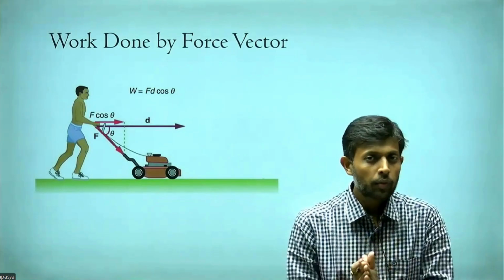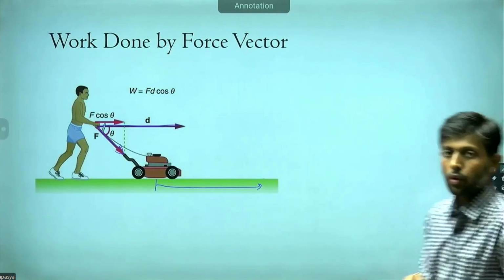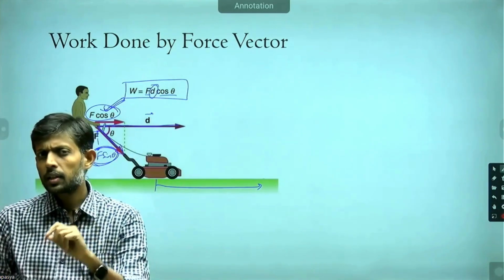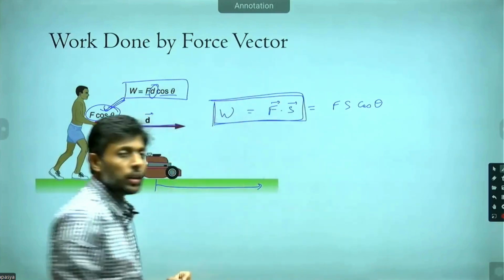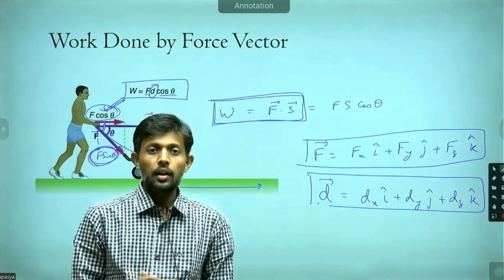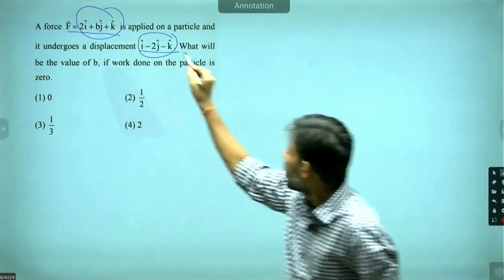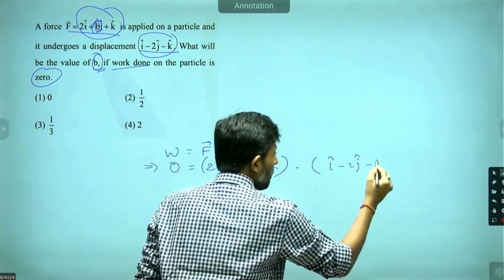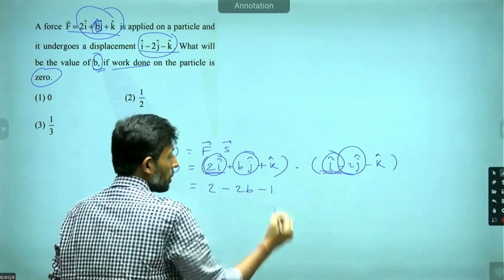Work Done when Force & Motion are NOT Aligned I COMMON MISTAKES TO AVOID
Let us address the most common mistakes we make in calculating work done when the Force and the Displacement are not in the same direction. We express Work Done by a constant for as a scalar product of Force and Displacement vectors, understand why the work done by perpendicular component of force is Zero, and finally apply our understanding to solve a Previous Year's Question of JEE Mains Physics.

0:00 Work Done: Recap
0:18 Force acting at an Angle to the Displacement
1:00 Zero Work Done
1:35 Work Done as Dot Product of Force and Displacement
3:10 JEE Mains PYQ Solved: Work Power Energy